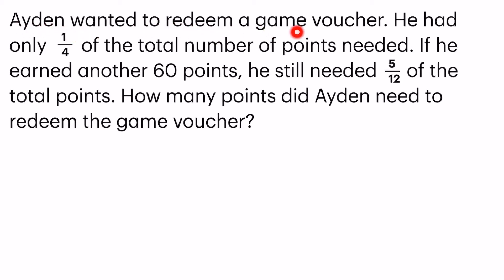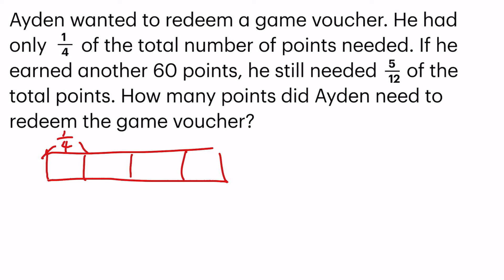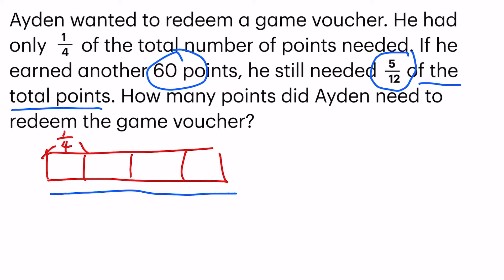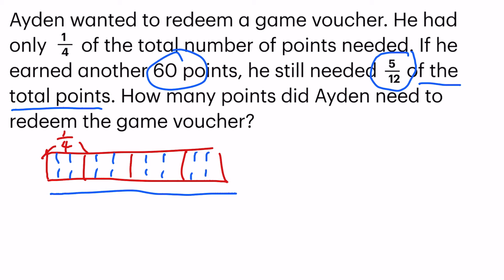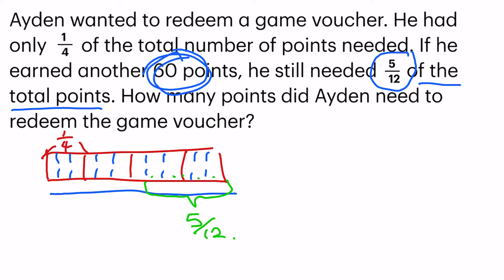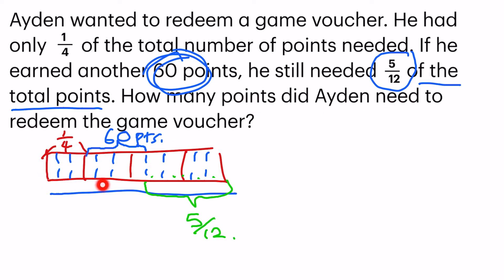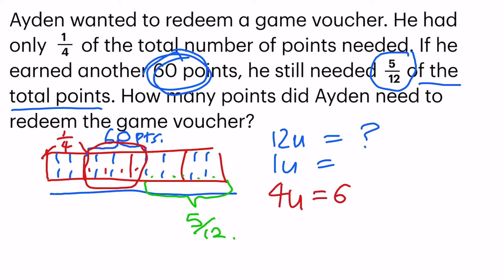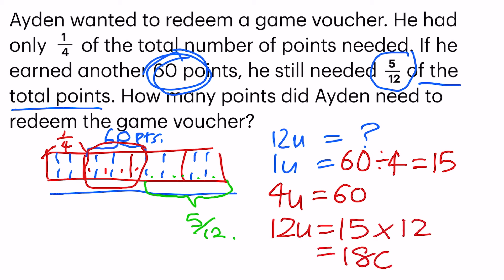P5/6 fraction word problem using bar model